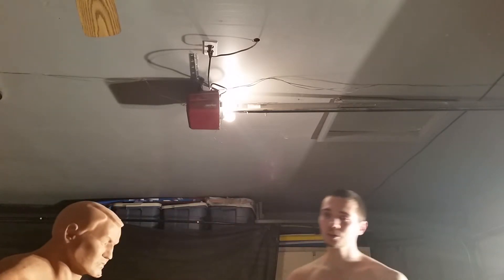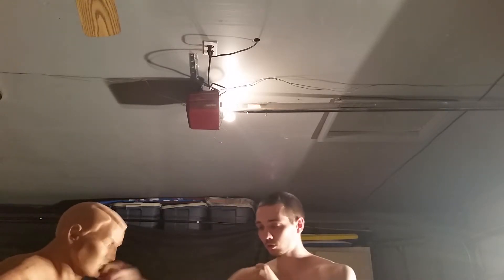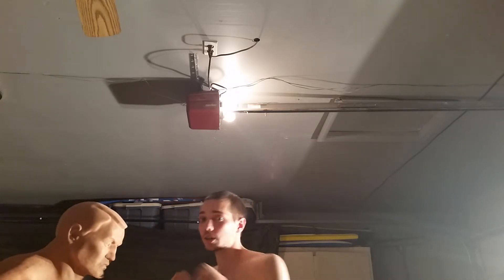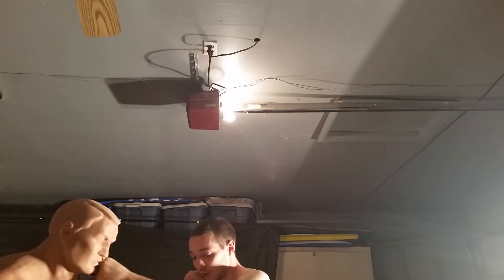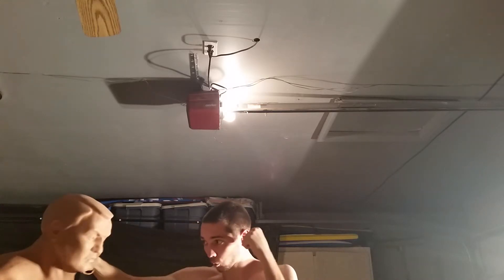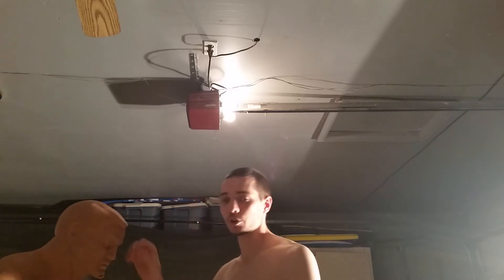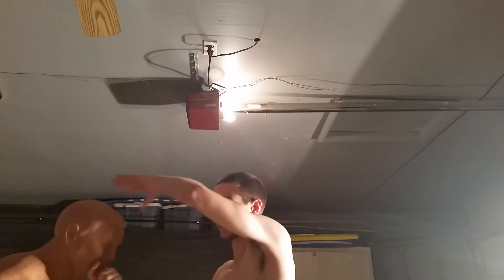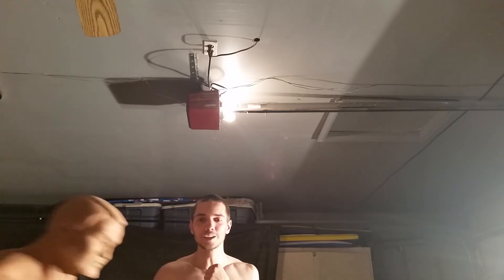Hooks Pt.1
The basics of landing your hook.